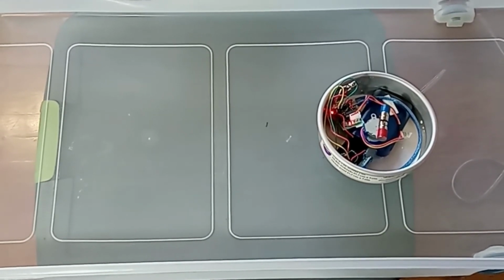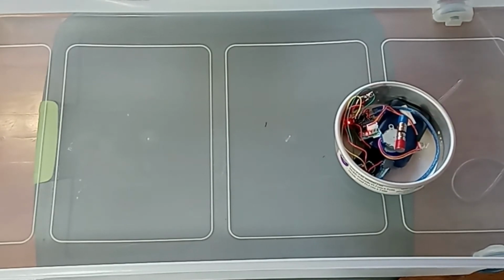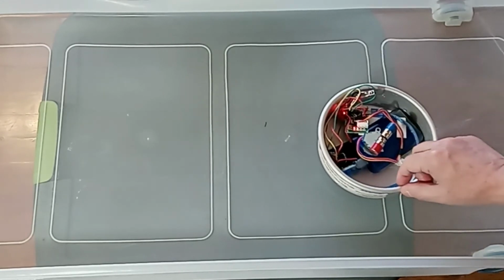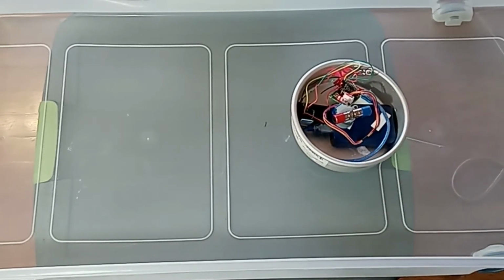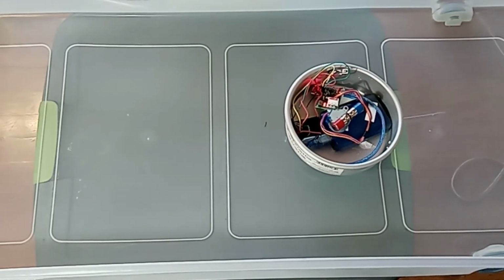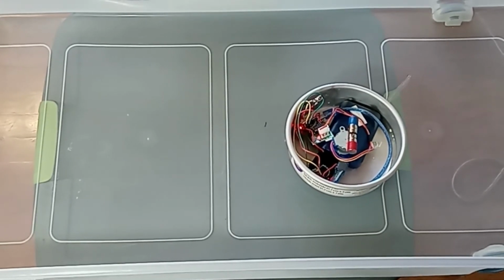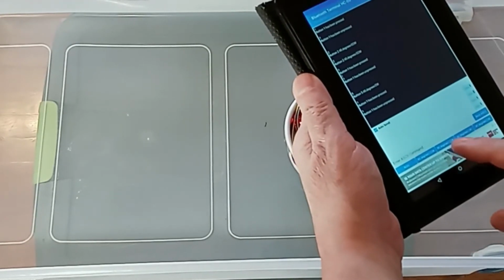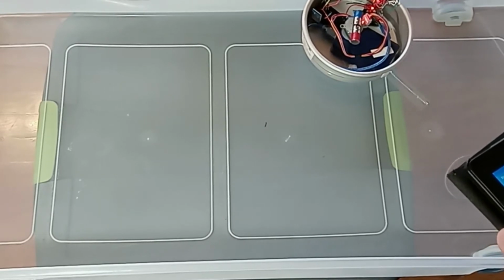Earth Field Magnetic Boat with Arduino Stepper Motor and Bluetooth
We all learned that Earth's magnetic field is very weak when we were young. It is weak in attracting and repelling.

What we need to be aware of is that besides attracting and repelling magnets turn to align just like a compass does to Earth's field.

That turning power is a FACTOR OF 3 greater than the attracting and repelling between magnets!

Therefore these small neo magnets are able to pretty quickly turn this little boat in the water.

Stay tuned:)